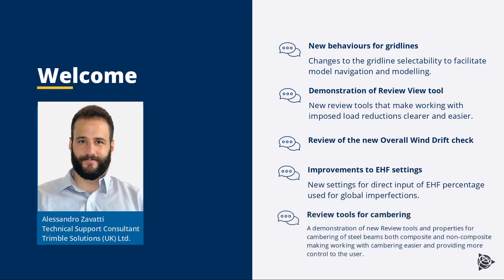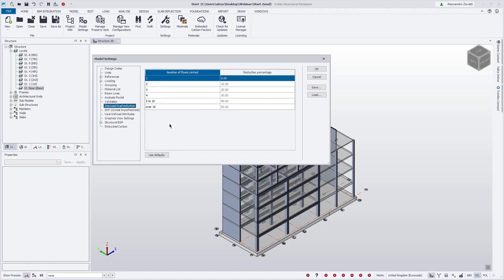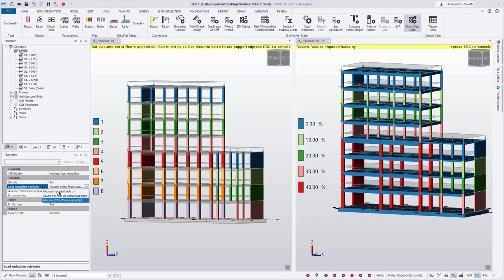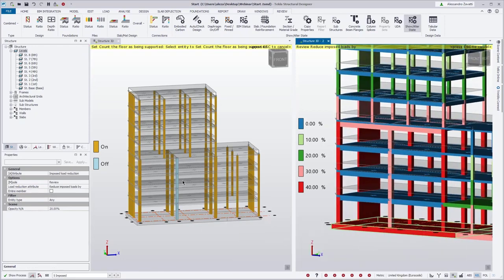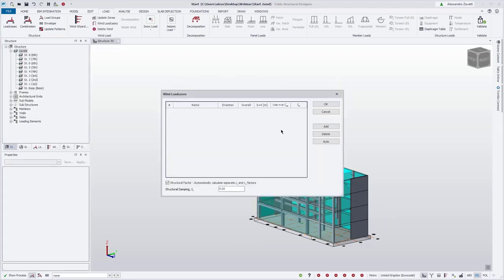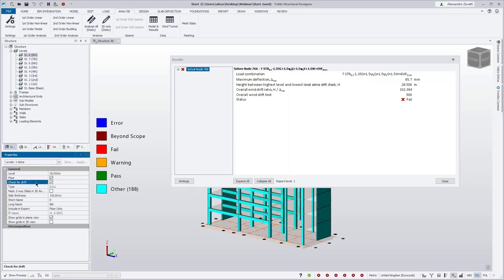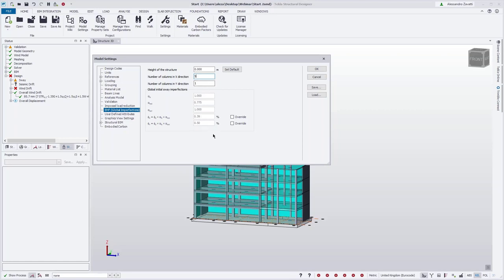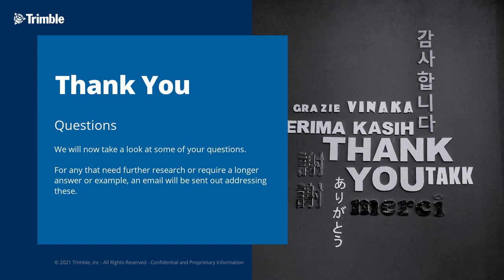Tekla Structural Designer 2021 – Key features